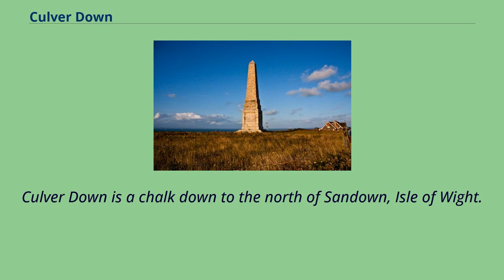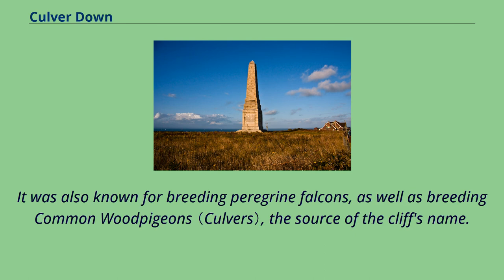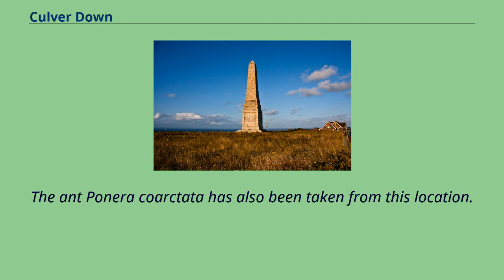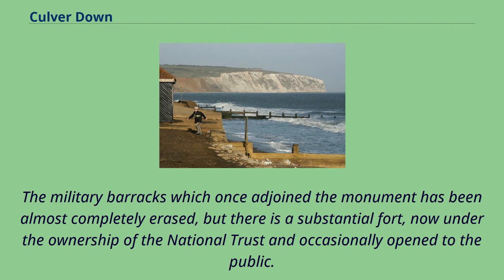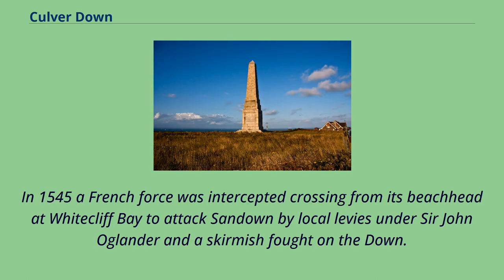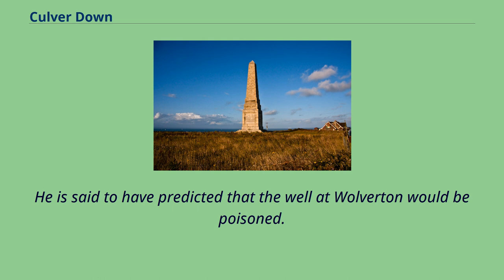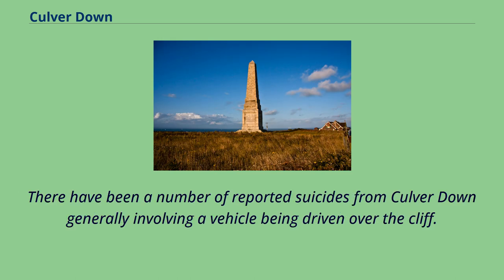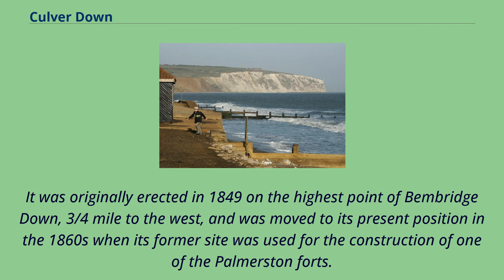Culver Down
Culver Down is a chalk down to the north of Sandown, Isle of Wight.
It is believed that its name derives from "Culfre", which is Old English for dove.
The down has a typical chalk downland wildlife on the uncultivated areas （generally the southern and eastern slopes）.
This includes plants such as Small Scabious, Harebell, Cowslip and Lady's Bedstraw.
The chalk cliffs to the north and east are important nesting places for seabirds.
Historically, Culver has been the source of commercial bird's egg collecting from ropes over the cliff.
It was also known for breeding peregrine falcons, as well as breeding Common Woodpigeons （Culvers）, the source of the cliff's name.
The northern side is intensively grazed by cattle, so fertilization and poaching of the soil, not to mention a spell as an artillery training ground, have all but eliminated the natural chalk ecosystem.
On Culver Down a number of unusual ant species live, including the semi-myrmecophilous Solenopsis fugax （Latr.）, a thief ant which was recorded there several times by Horace Donisthorpe.
The ant Ponera coarctata has also been taken from this location.
The public parts of this prominent headland are owned and managed by the National Trust, and afford views of the English Channel.
For many years the whole site was a military zone and not open to the public.
There are several historic military features on the down, a number of private dwellings, the Culver Haven pub, and the very visible Monument.
The military barracks which once adjoined the monument has been almost completely erased, but there is a substantial fort, now under the ownership of the National Trust and occasionally opened to the public.
Part of the fort is leased to Micronair, manufacturing crop-spraying and military equipment.
It is a Palmerston Fort, constructed in the 1860s.
At the end of t...